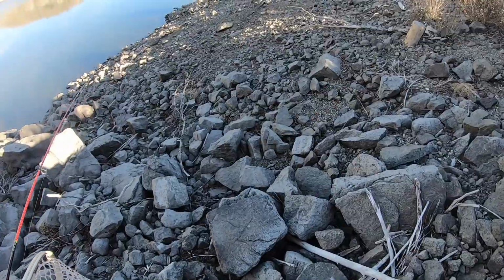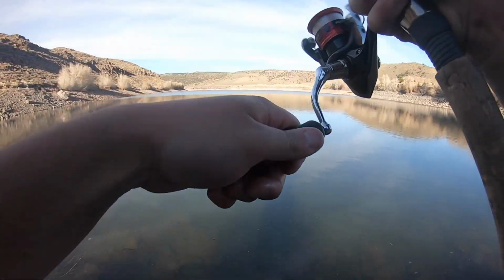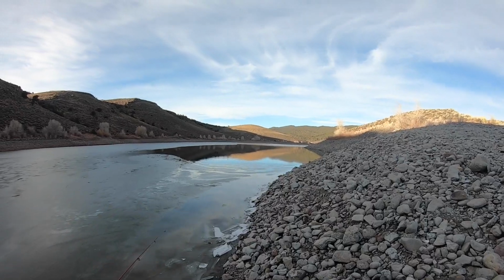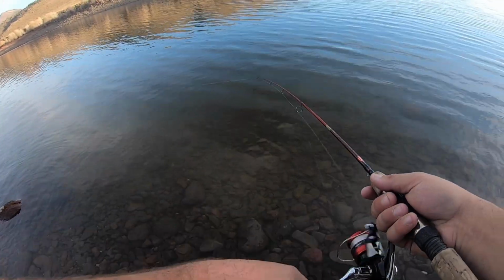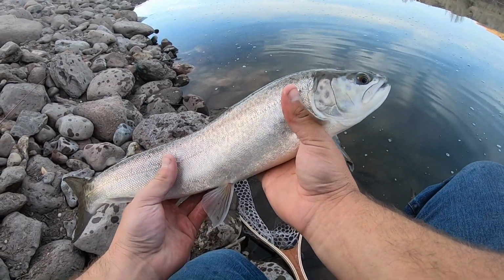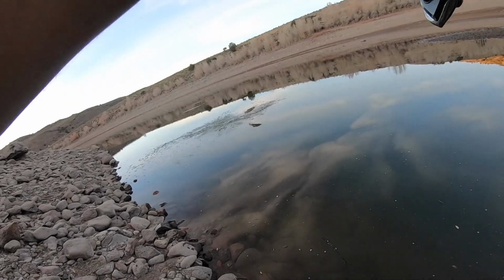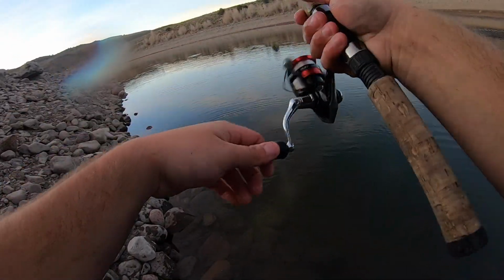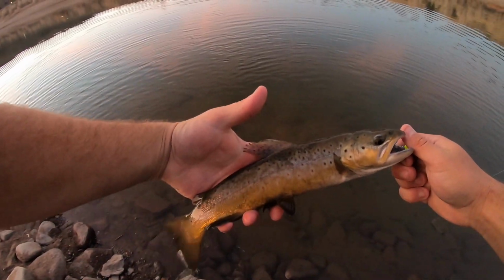Catching AGGRESSIVE Trout on Ultralight Gear!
I went to a small lake in the mountains to catch some big Tiger Trout and it did not disappoint! After a slow start to the day and only catching a handful of small trout, I went to a spot where a creek flows in and absolutely slayed them!